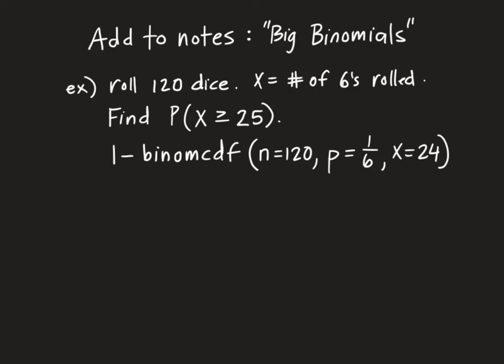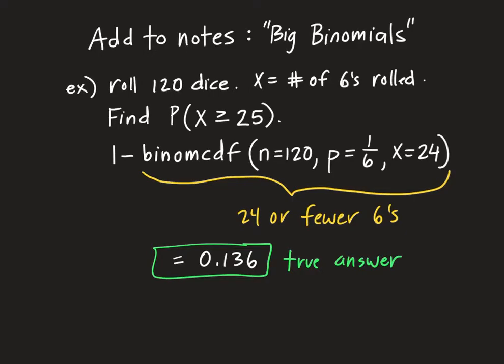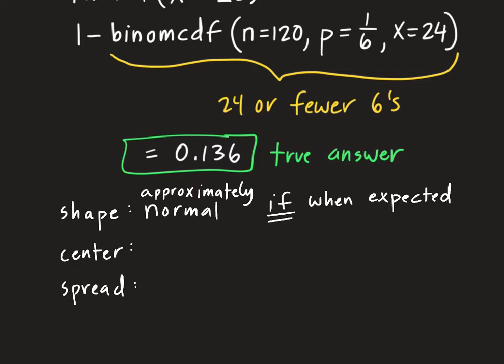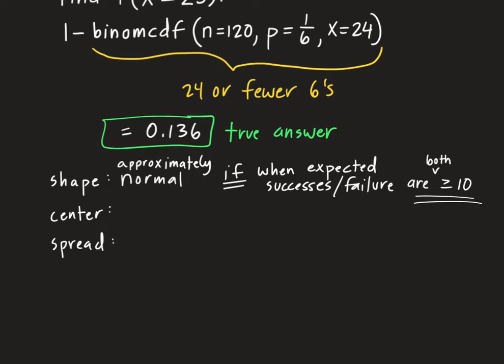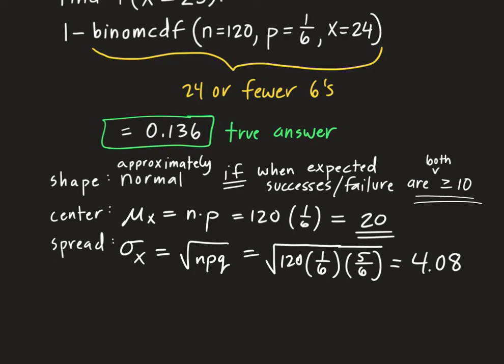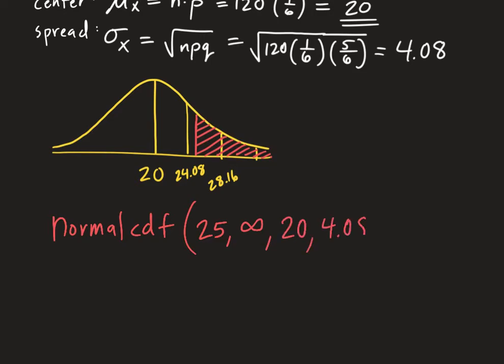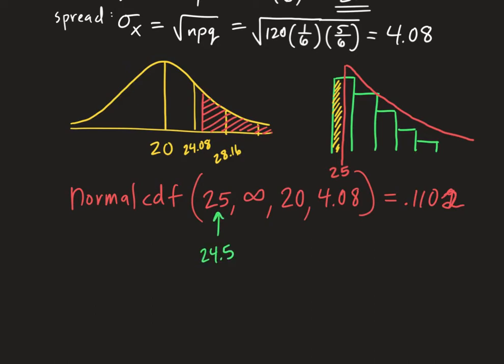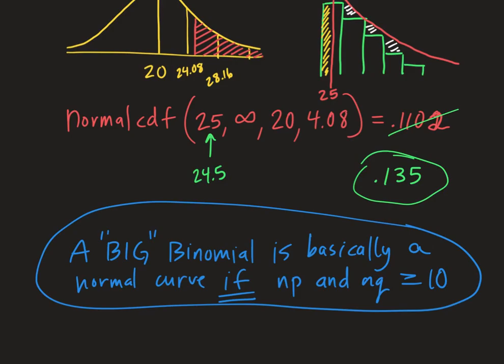normal approximation of binomial